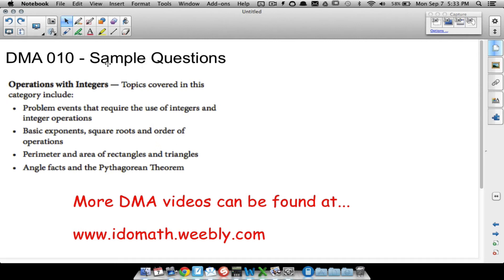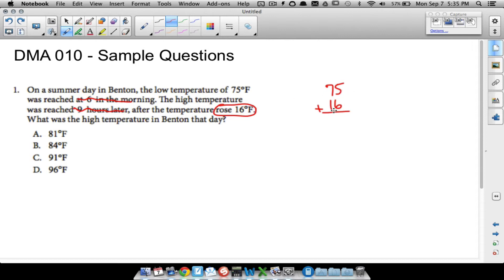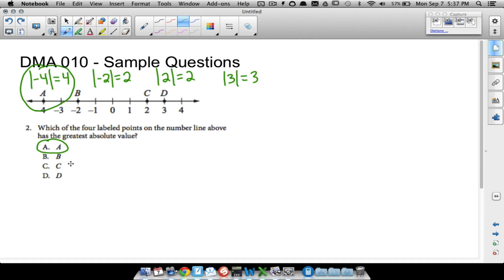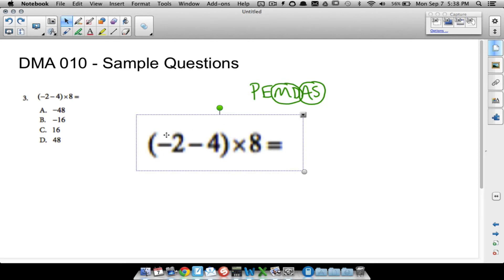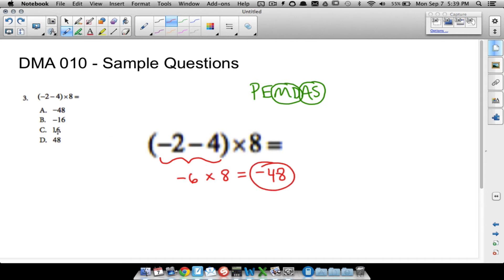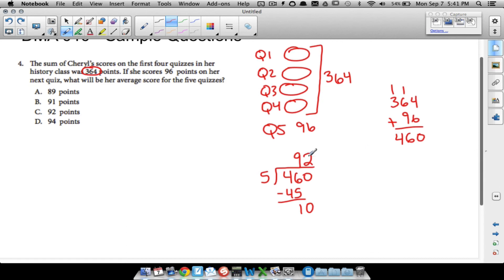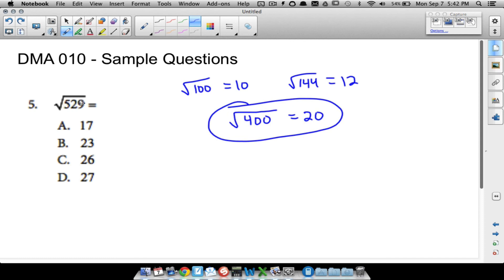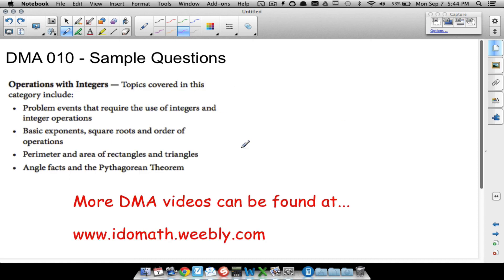DMA 10 Sample Questions